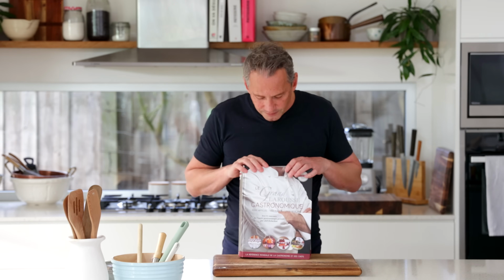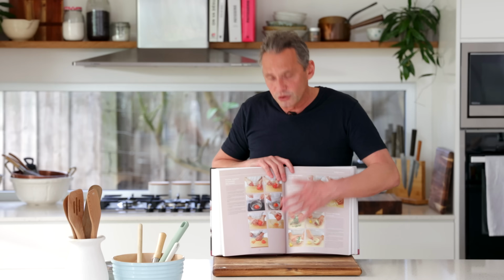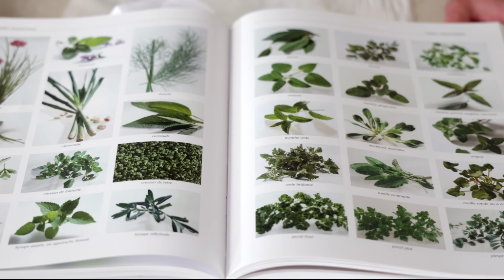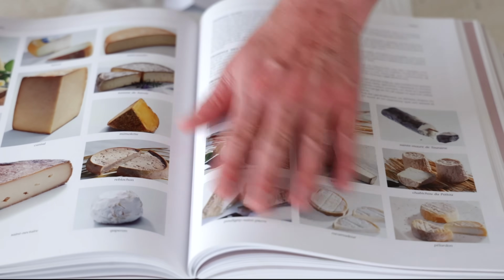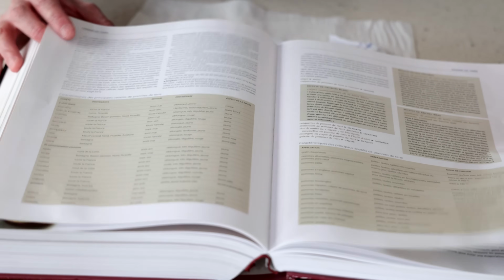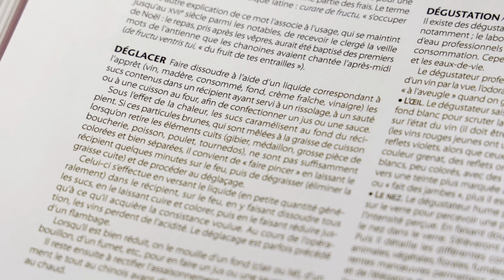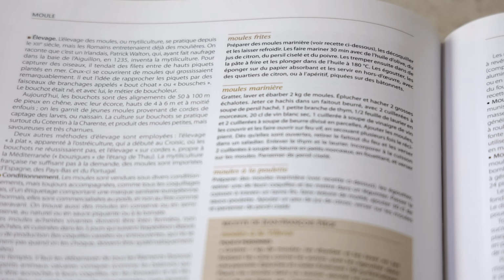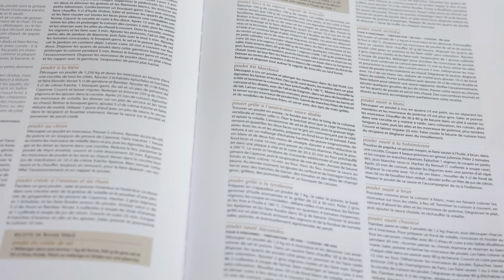The One Book Every Serious Cook Should Own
If you’re serious about cooking, the Larousse Gastronomique is a book that can seriously level up your culinary knowledge as well as providing you with thousands of delicious French recipes.

Join our online cooking school and master French cooking from your own kitchen.

📖 GET OUR COOKBOOK
100 essential French recipes designed for the home cook:

🔪 SHOP OUR FAVOURITE KITCHEN GEAR
Explore Stéphane’s go-to cookware, utensils, and culinary guides:
Amazon Storefront
(As Amazon Associates, we earn from qualifying purchases—at no extra cost to you.)

🙏 SUPPORT THE ACADEMY
Love our videos? Help us keep French culinary traditions alive by becoming a patron:

📸 FOOD PHOTOGRAPHY
All food photography by co-founder Kate Blenkiron.